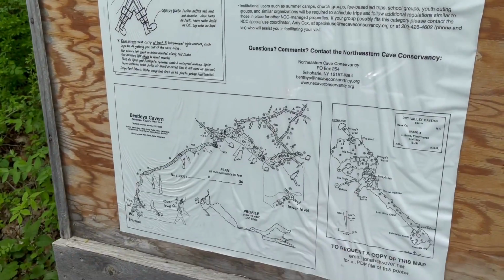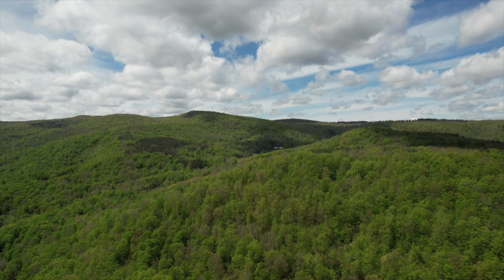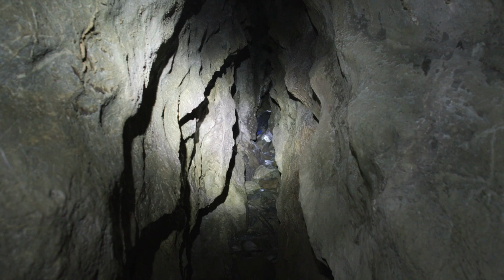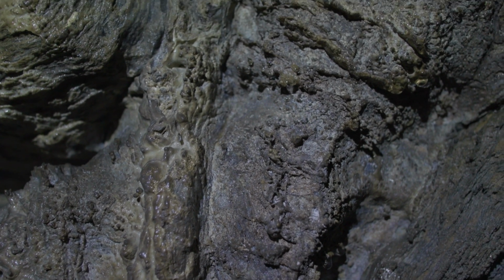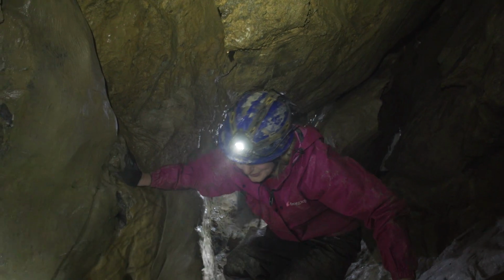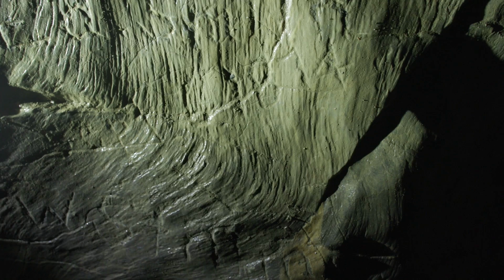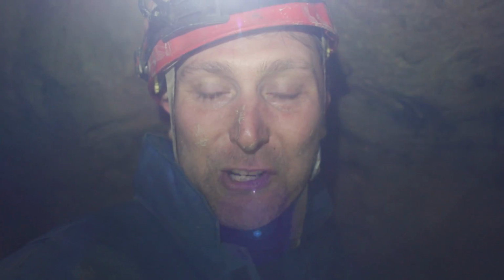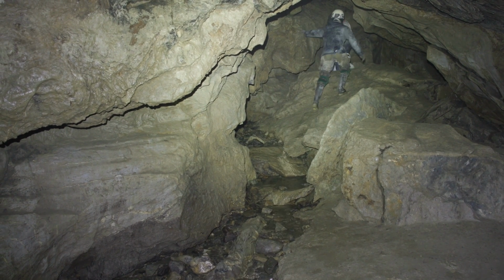Exploring Bentleys Cavern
Bentleys Cavern has many legends, the most notable being the use as a gambling den in the 19th century!